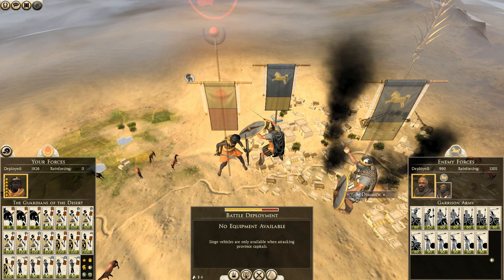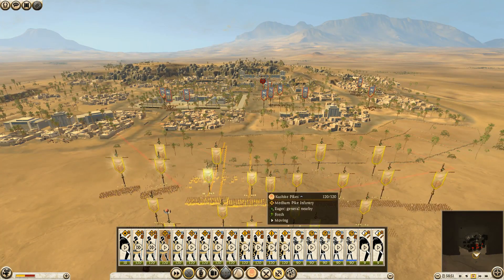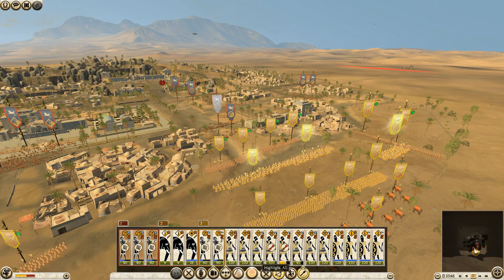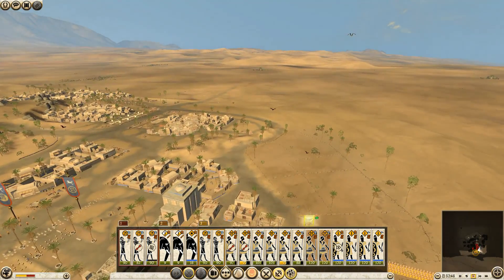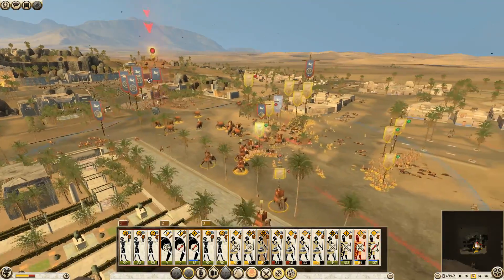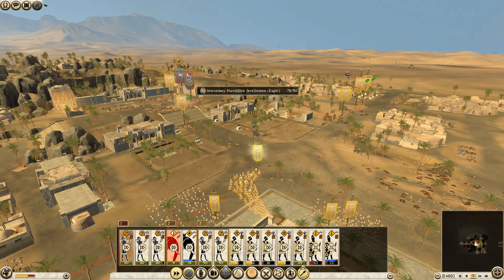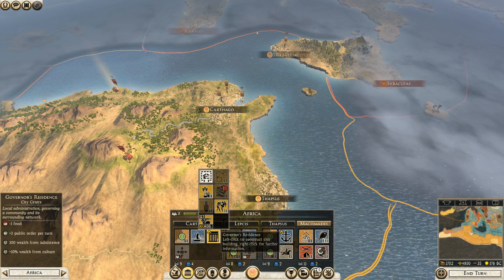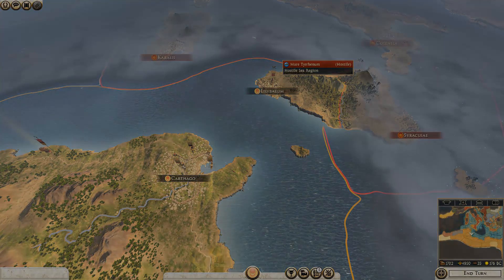Total war: Rome II - Kush Campaign #21 The Battle of Dimmidi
Fun battle this one